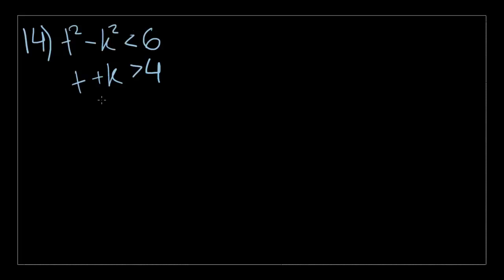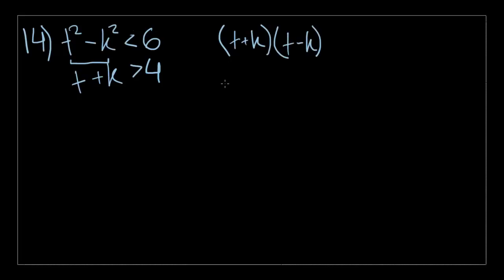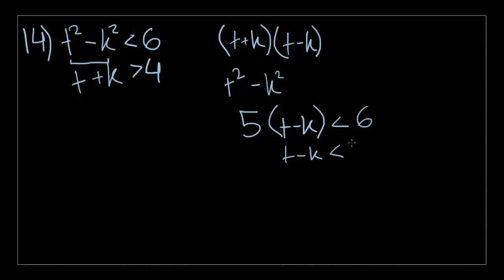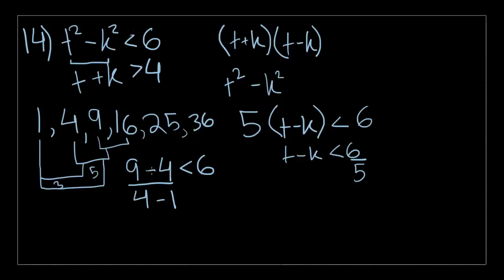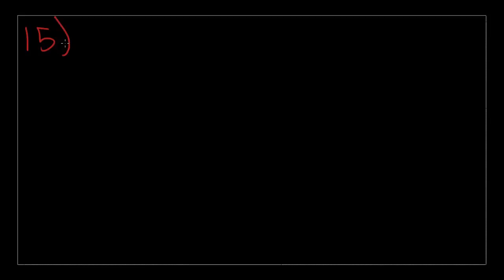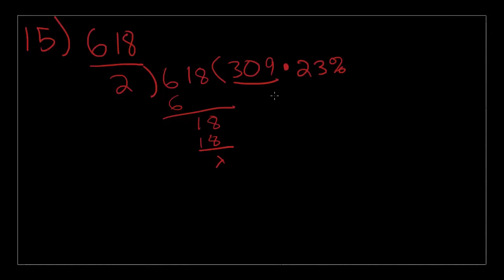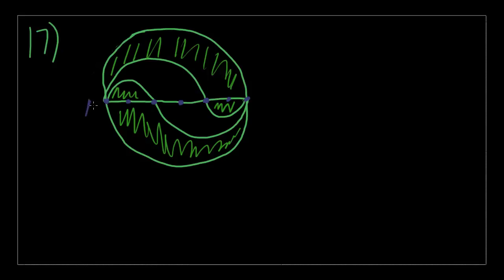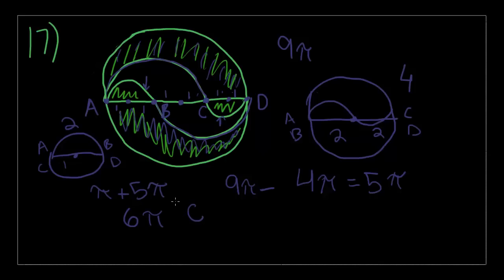SAT Math, Test 3, Section 2, Numbers 14-17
Happy Holidays!

Hello everyone! I am Mr Teacher with my video guide on SAT Math. We will be going through the practice tests in the Collegeboard SAT Study Guide, 2nd Edition. This video we will continue on Test 3, Math Section 2, up to Number 17. I hope this helps you with your SAT prep. I will post the next video as soon as possible. Good luck!

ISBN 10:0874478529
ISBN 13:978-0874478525